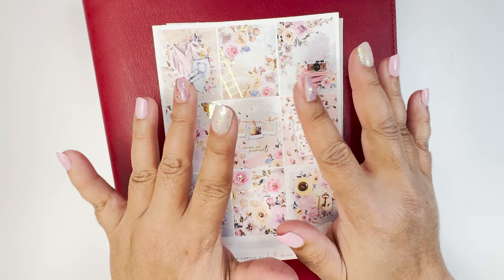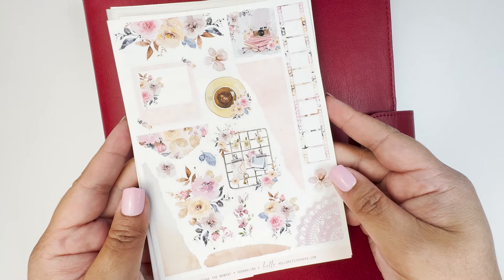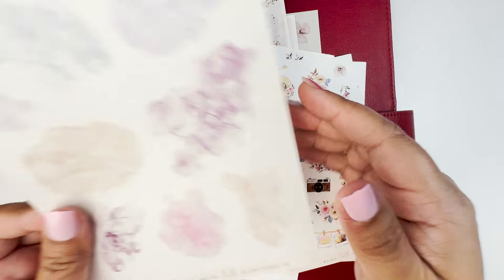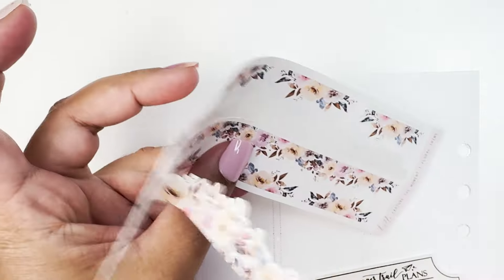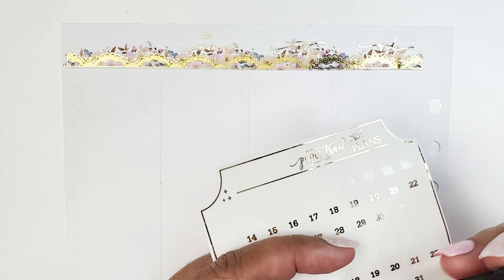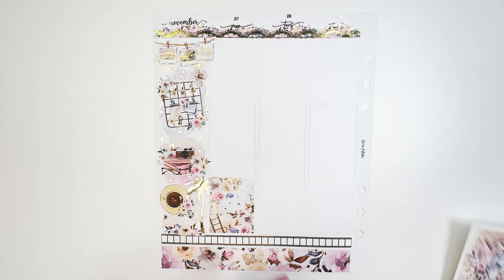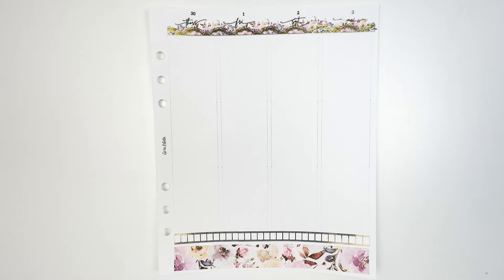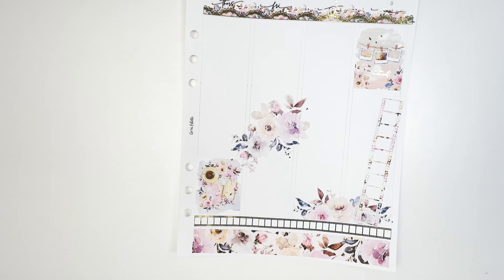Memory Plan With Me ft ‘Capture the Moment’ by Hello Petite Paper | A5 Wide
I will be doing Plan with me #153 featuring a kit called ‘Capture the Moment’ by Hello Petite Paper for Nov 27 - Dec 3, 2023.